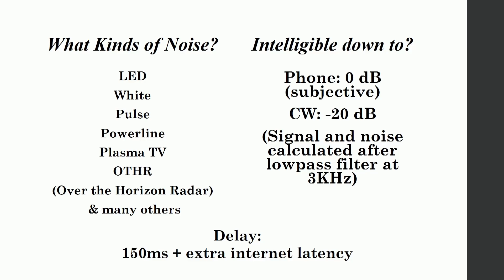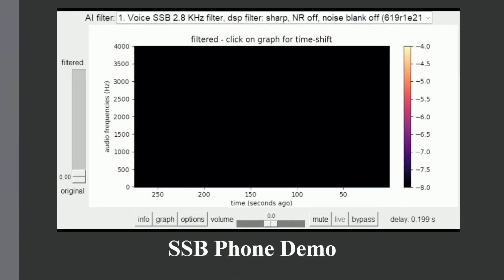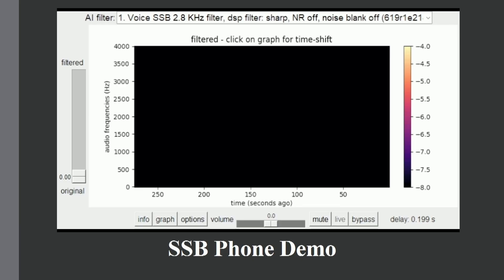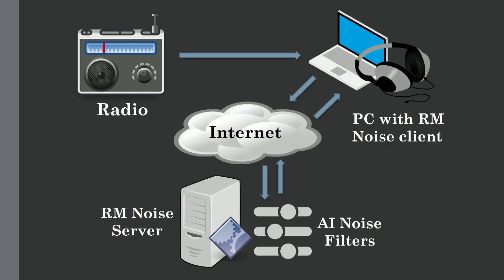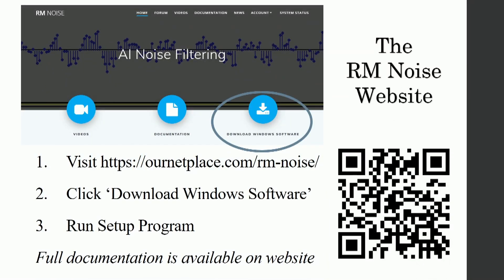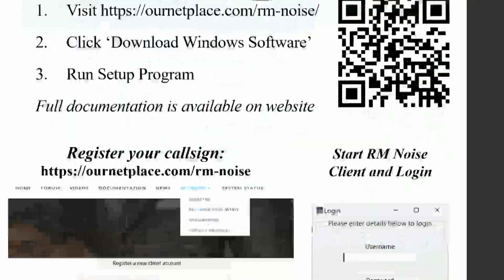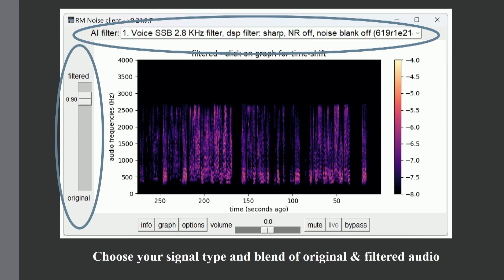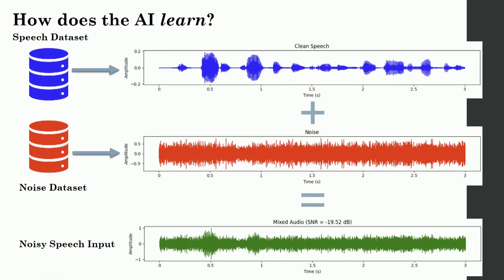RM Noise - Using AI to Remove Noise from CCB and CW Signals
The presentation is presented by Chip, W1YW, at Hamvention 2025.

The presenter shared an in-depth look at a remarkable amateur radio noise removal system developed by the late Marshall, K5QE (now a Silent Key) and Randy K5RMN. This system, known as RM Noise, uses artificial intelligence—not just filtering—to actually remove unwanted noise from signals, including power line interference, LED noise, and radar. With latency as low as 100–150 milliseconds, the system works in near real-time by sending audio from a receiver to the cloud, where AI models clean it up and return a significantly improved signal. It's not theoretical—actual demos in the session showed up to 20 dB improvement in CW signal clarity.

The presentation covered how easy it is to set up the system using a Windows PC, basic audio routing, and Randy’s server. Attendees saw live toggling of the noise reduction level and were able to hear the difference for themselves—many confirming its real-world accuracy. While the system currently has limitations like cloud dependency and latency that make it less ideal for high-speed contesting, it's freely available and accessible to most amateur operators.